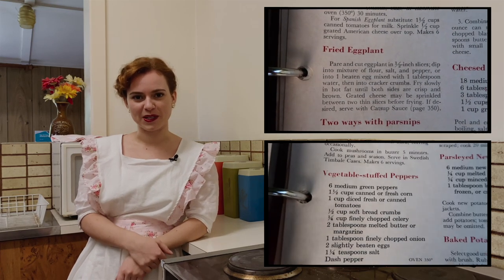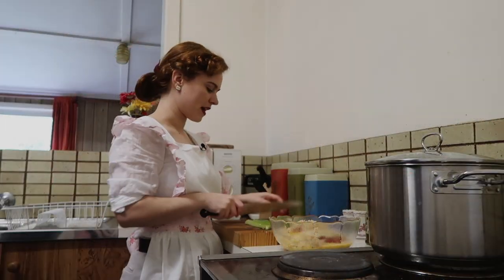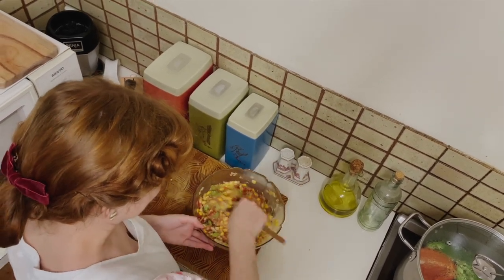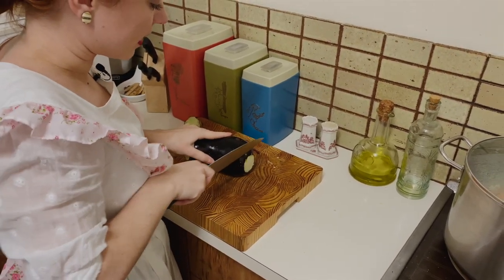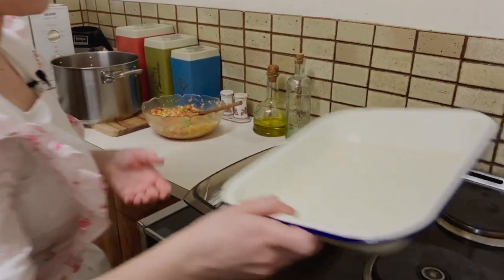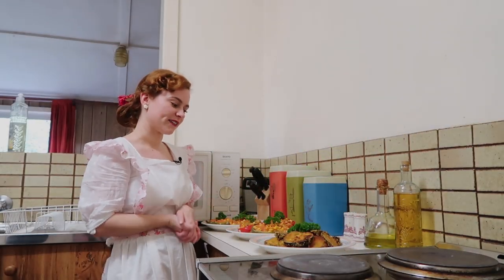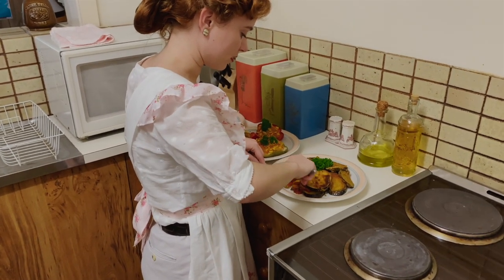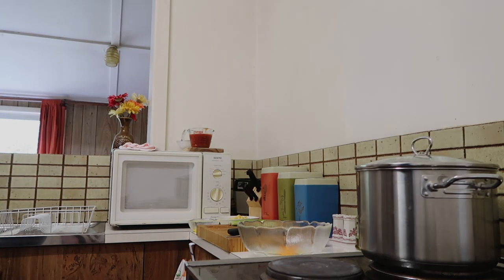How to make 1950's Stuffed Capsicum and Fried Eggplant | Dining Through The Decades Episode 4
Hello Darlings! In this weeks episode of Dining through the Decades we make Stuffed Capsicum and Fried Eggplant. Both the recipes were absolutely delicious so be sure to let me know if you try them out!
Sage xx

Here are the recipes:

Fried Eggplant:
Pare and cut eggplant in 1/2-inch slices.
Dip into mixture of flour, salt and pepper OR
Into one beaten egg mixed with 1 tablespoon water, then into cracker crumbs.
Fry slowly in hot fat until both sides are crisp and brown. Grated cheese may be sprinkled between two thin slices before frying. If desired, serve with Catsup Sauce.

Vegetable-stuffed Peppers/Capsicum
6 medium peppers
1 1/2 cups canned or fresh corn
1 cup diced fresh or canned tomatoes
1/2 cup soft bread crumbs
1/4 cup finely chopped celery
2 tablespoons melted butter or margarine
1 tablespoon finely chopped onion
2 slightly beaten eggs
1 1/4 teaspoon of salt

Method:
Remove tops and seeds from peppers; par boil 5 minutes; drain.
Combine remaining ingredients and stuff peppers.
Place upright in greased 10x6x1 1/2-inch baking dish; add small amount of water.
Cover and bake in moderate oven (350 F/ 176 C) 1 hour.